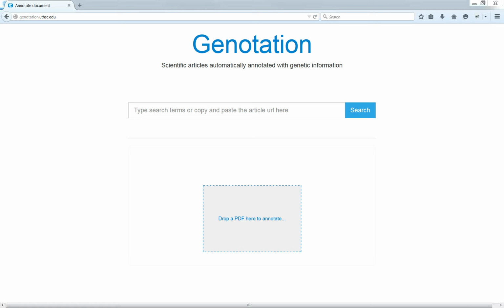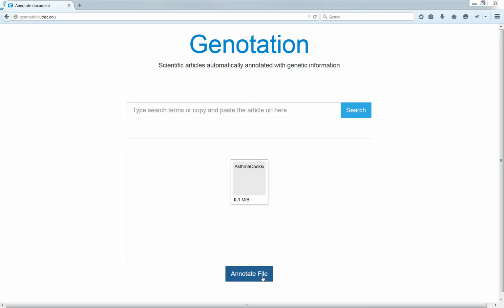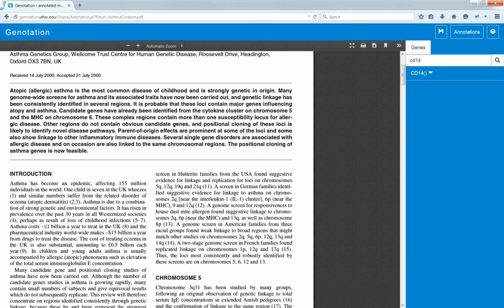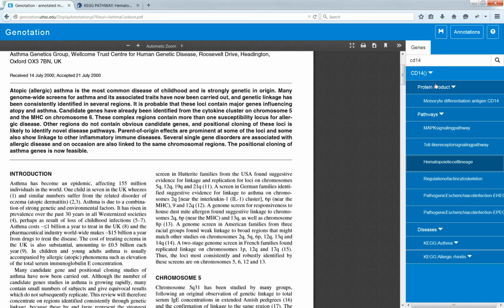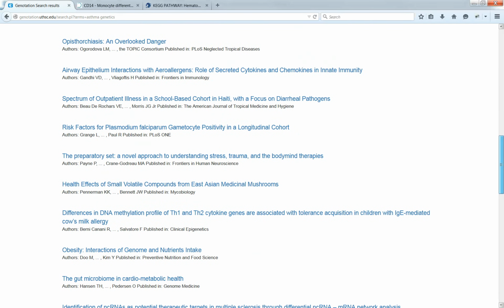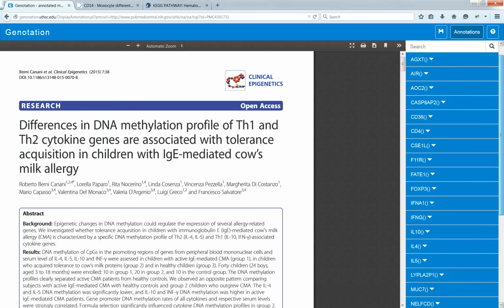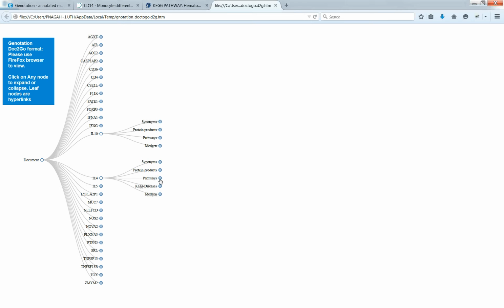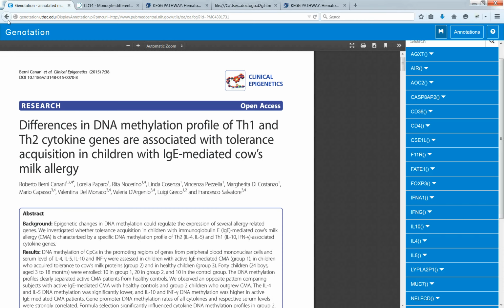Genotation basics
This video tutorial provides a synopsis of the Genotation journal article viewer